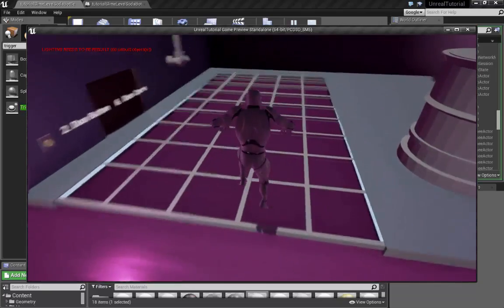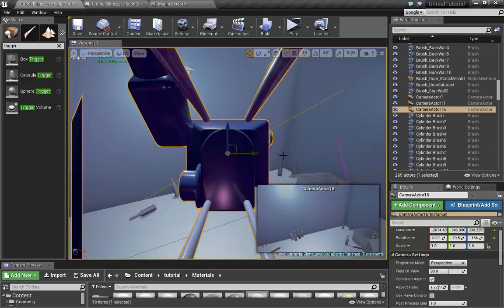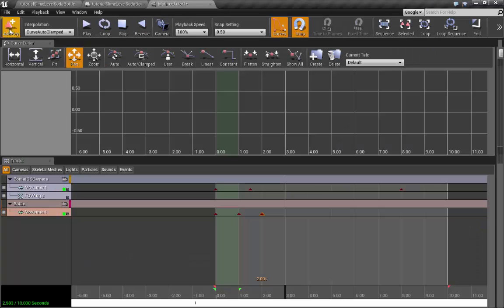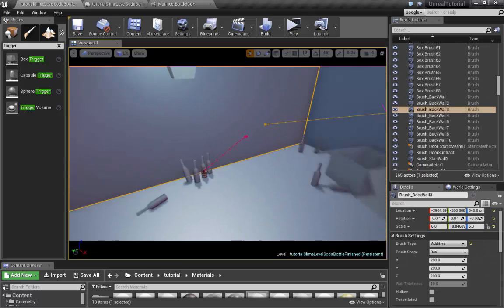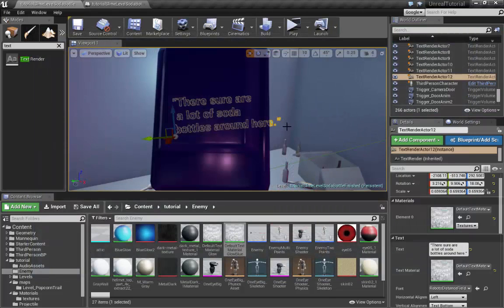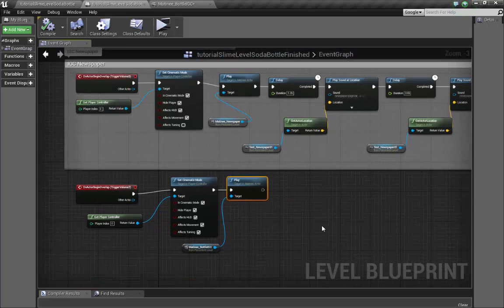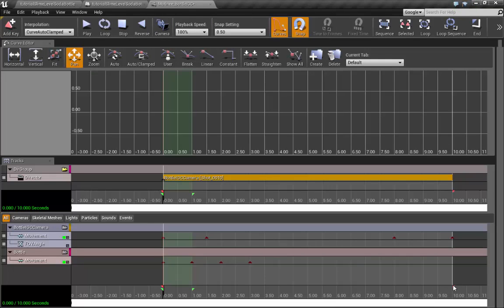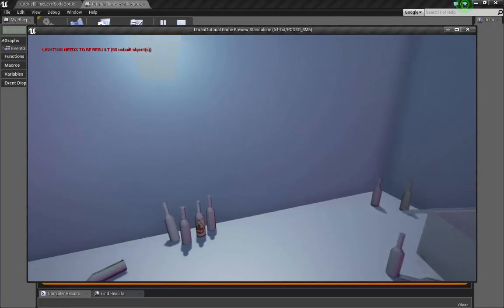Level Design 5: Investigative IGC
Unreal, Blueprint, Level Design, Mission Design, Game Theory, Markg Game Design, Combat Design, Cut Scene Design,